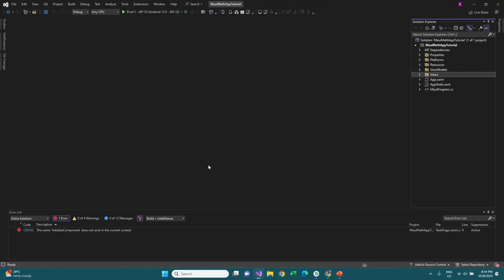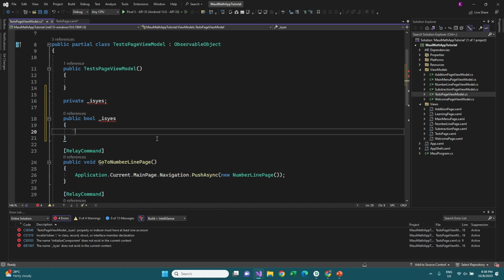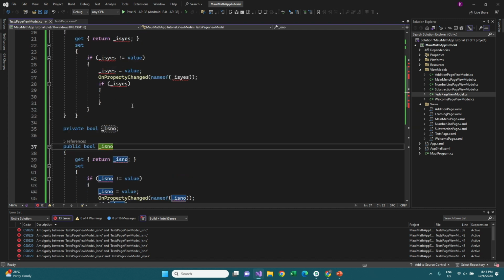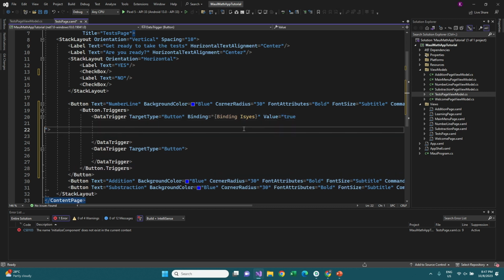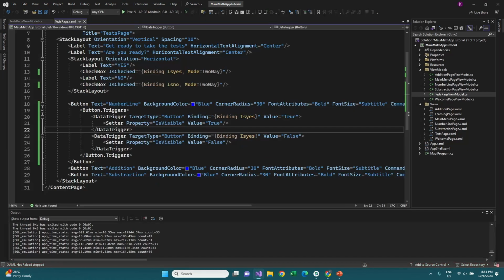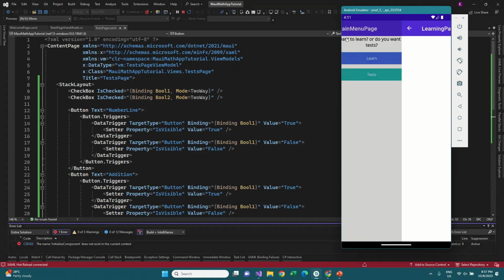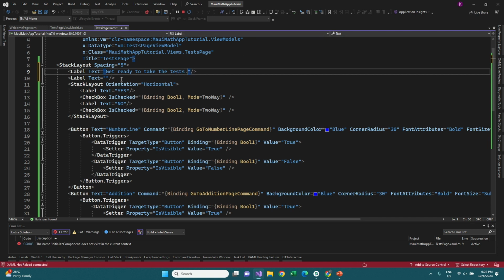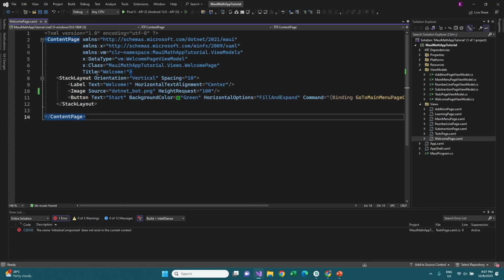make an app for your mobile | button on/off via checkbox | part 6